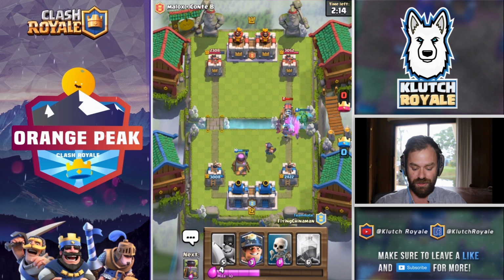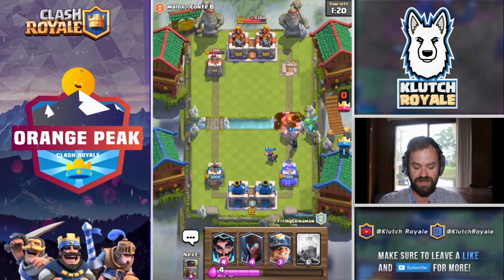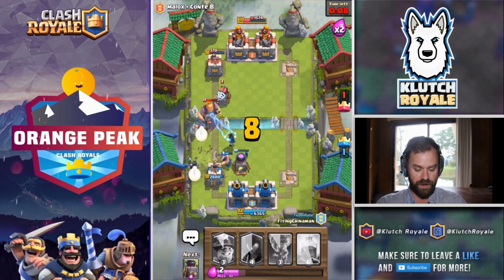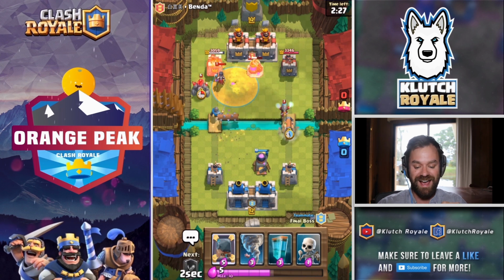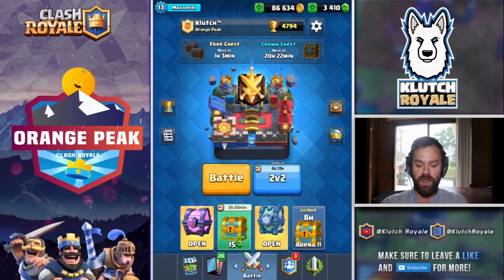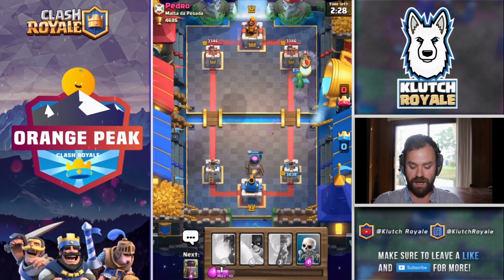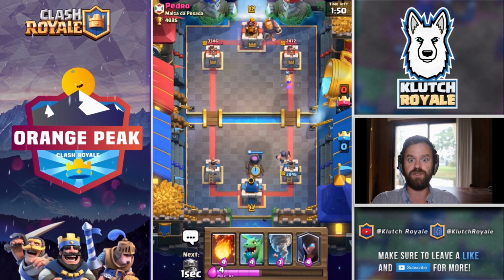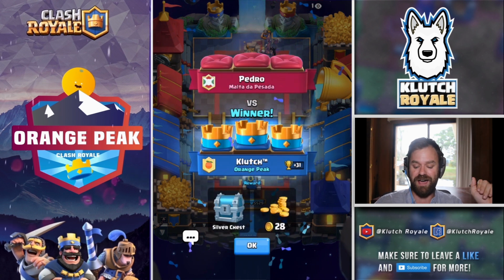Trolling 2v2 | Clash Royale Gameplay